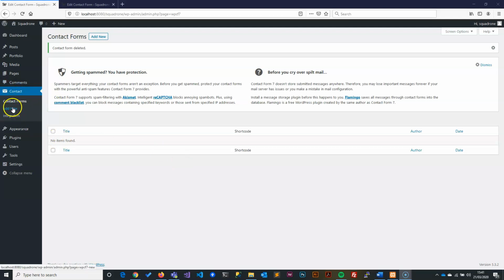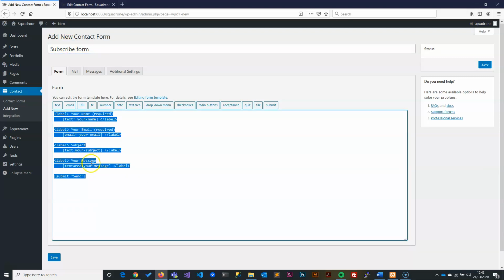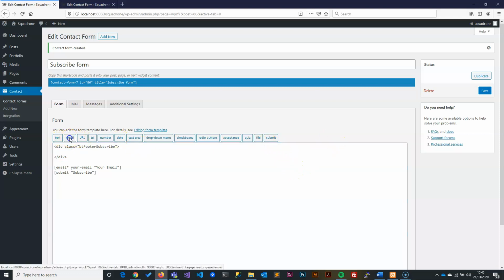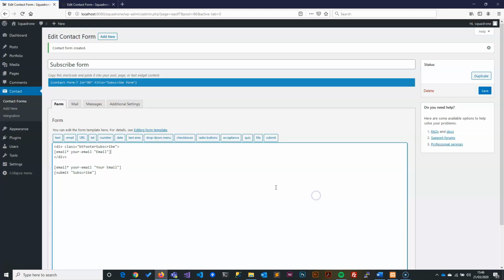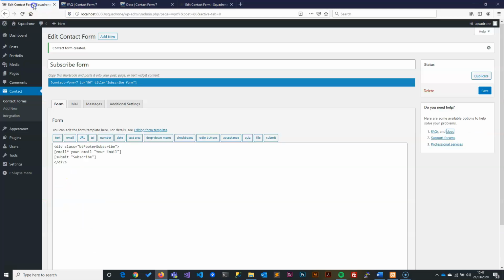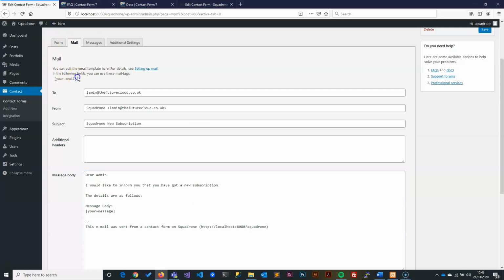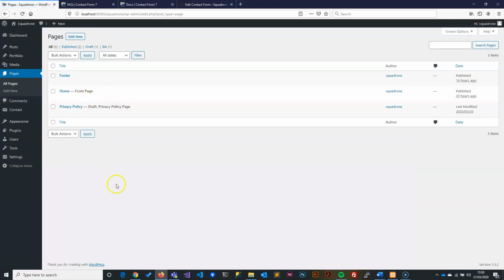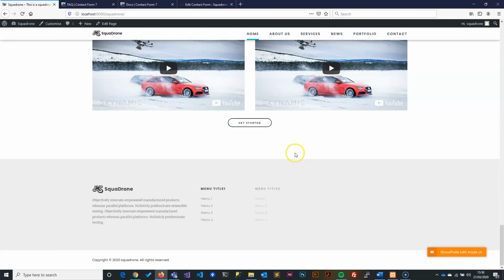Subscribe form using Contact Form 7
In this video you will learn how to use contact form 7 , how to install and active and also how to build forms in it.

We will use this form and add it on the footer with the shortcut provided to us by the contact form 7.

Please be also aware all the videos in this playlist is a continous course work of building a wordpress site using bold builder from biginner to become a master.

By the end of this courses you should be fully ready to become a wordpress deinger.

I am avaibale anytimg for help . or if you require the course work files and am happy to provide to you.